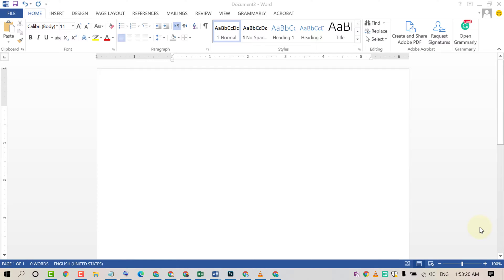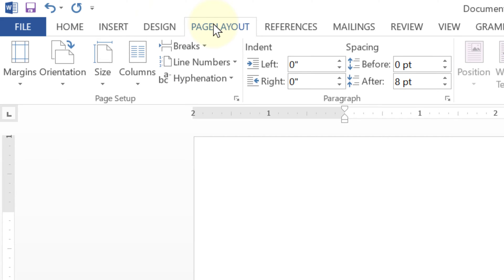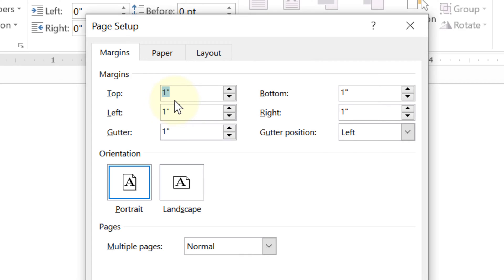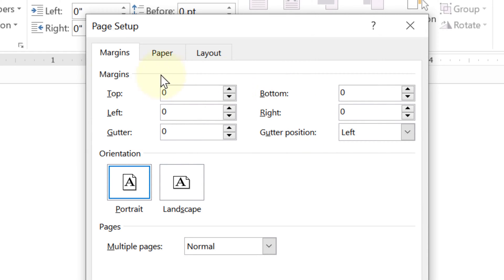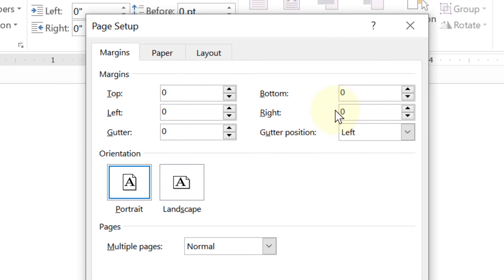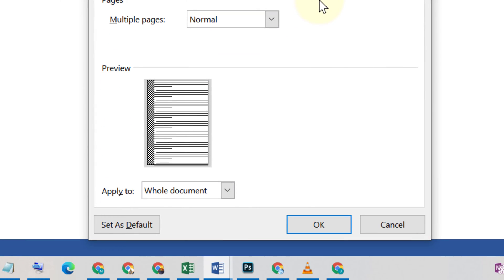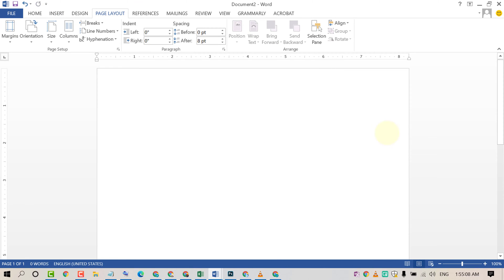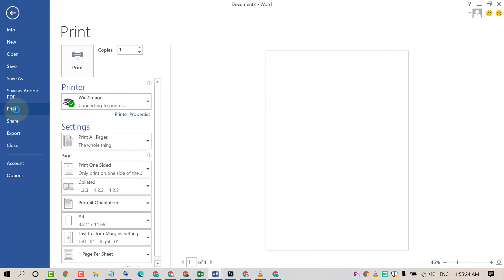How To Remove Margins in Word